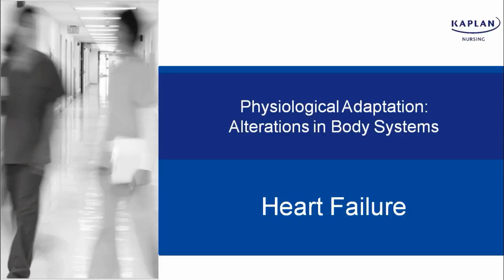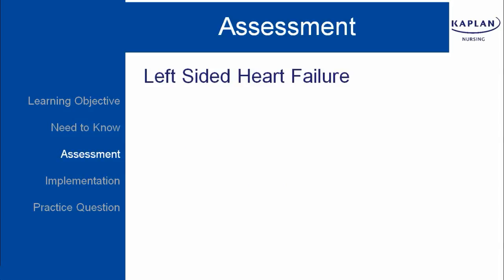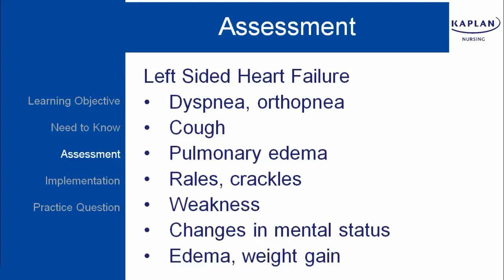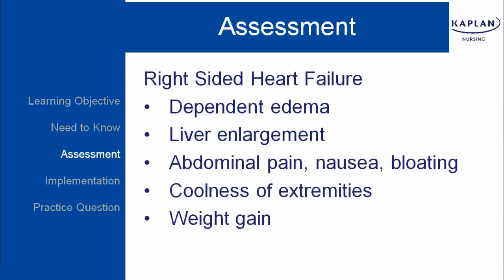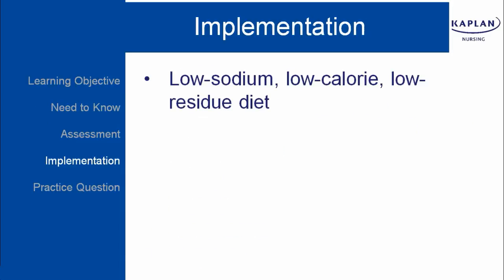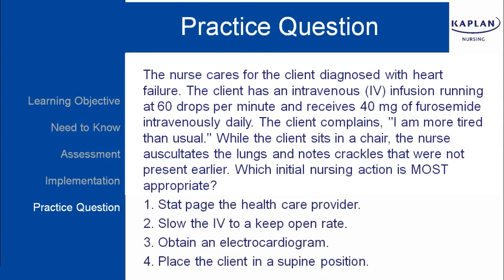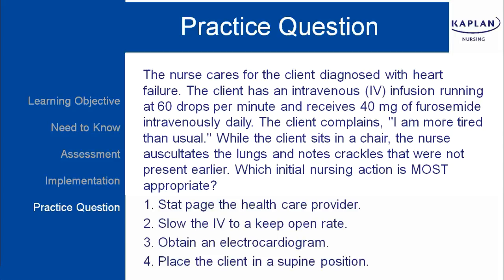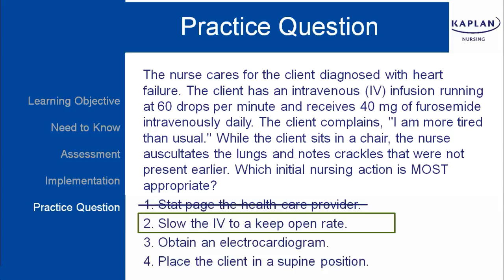NCLEX® Practice Question: Heart Failure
Review everything you need to know about heart failure on the NCLEX® exam in 3 minutes. What questions do you have about this topic?